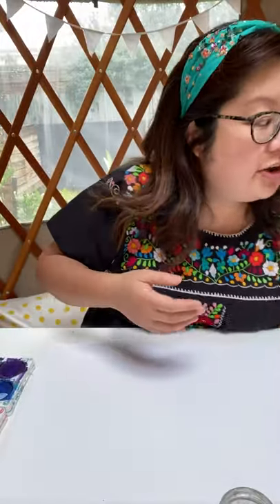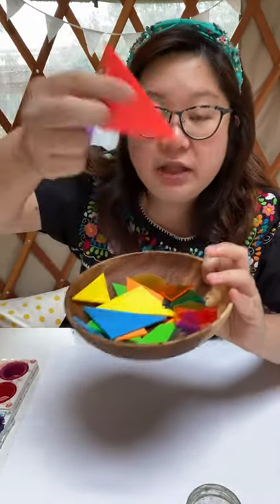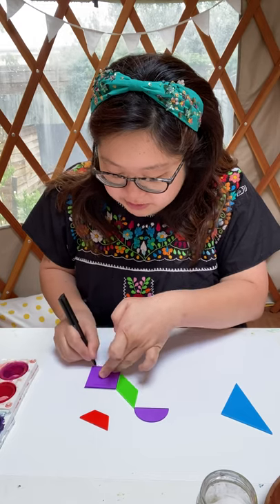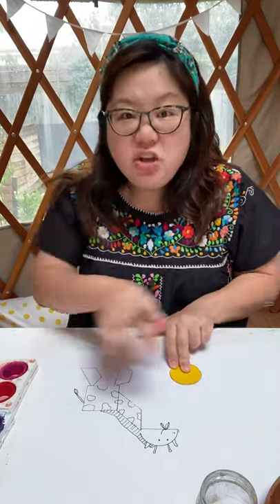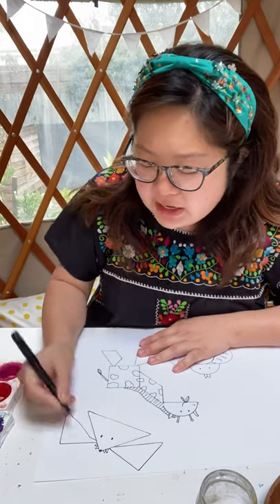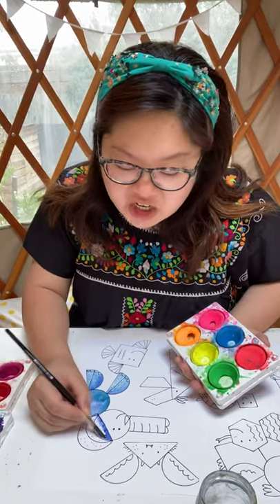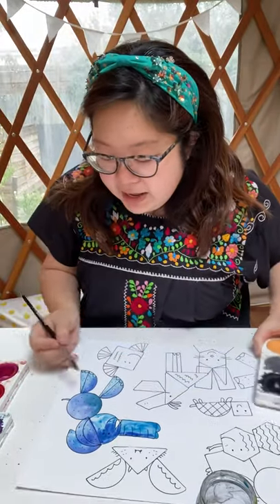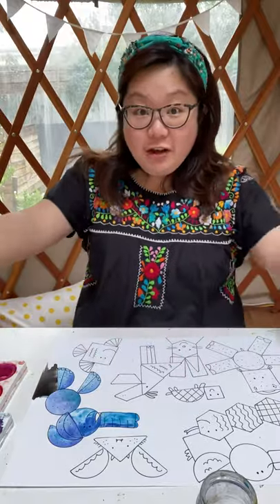Little Art Yurt: Friday Freebie Fun with Dawn Tan - Disco at the Zoo!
Today's Lesson: DISCO AT THE ZOO!👯🦓🦒🐘🕺🏼
Join along to create a fun disco party at the zoo!
MATERIALS NEEDED:
- Heavyweight Painting Paper
- Marker
- Paints + Brush
- Shapes ( You can make up some with cardboard! )

For those looking to learn more about different artists, I also have special online lessons available for purchase over on my site. Check out link below to see all my other artist classes, colouring in pages as well as my special Art Elements Booklet!

Lots of love and colourful rainbows,
Dawn Tan
Little Art Yurt
@handmadelove on instagram